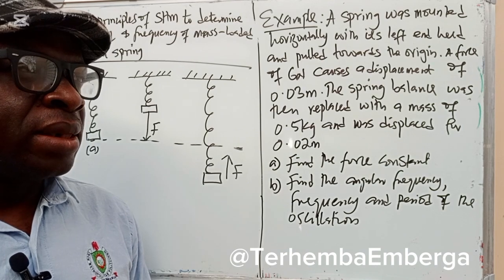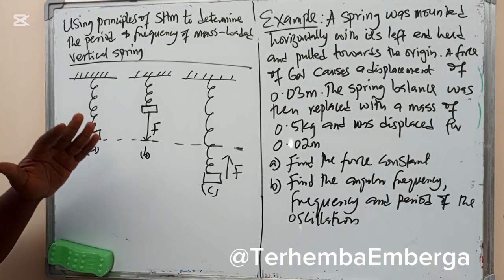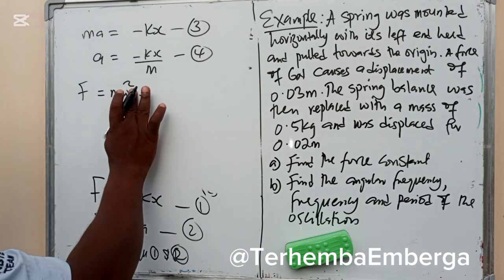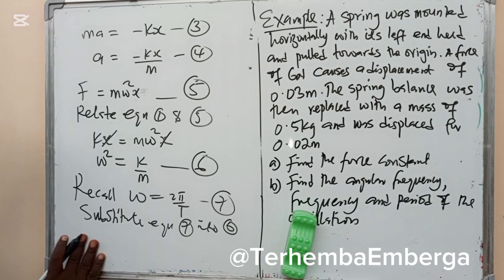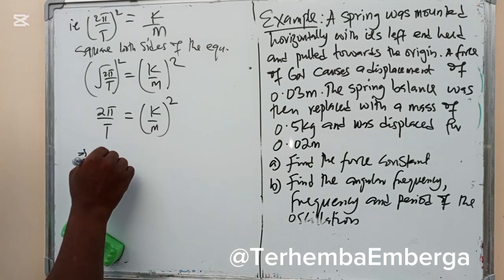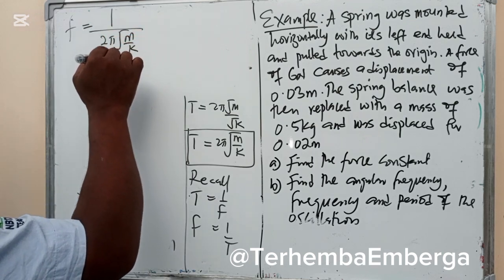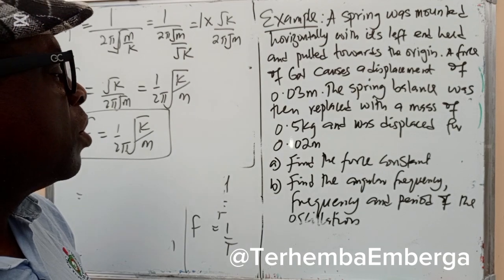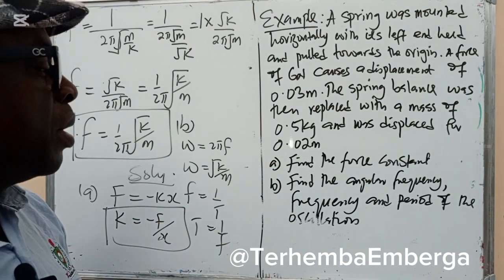Determination of period and frequency in mass loaded vertical spring using principles of SHM.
Calculation of force constant, angular frequency, period and frequency in mass loaded vertical spring